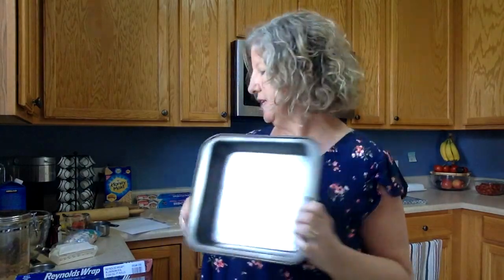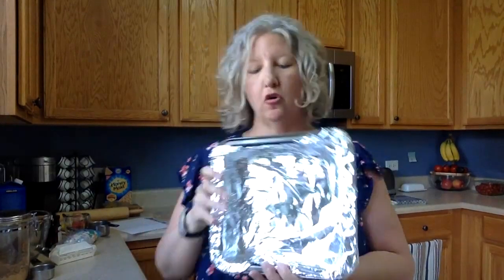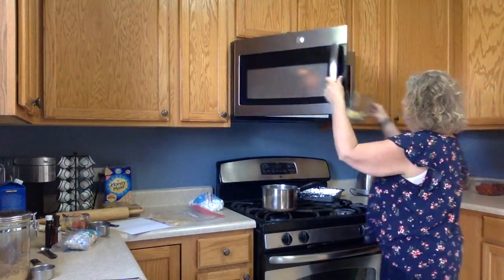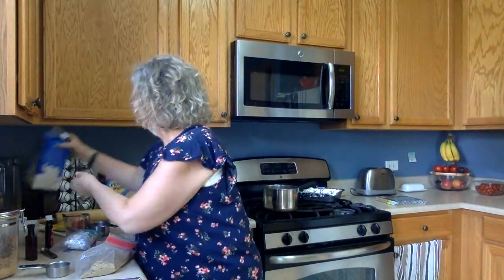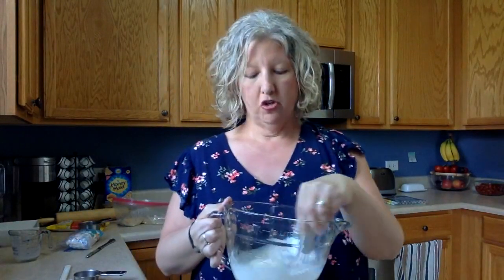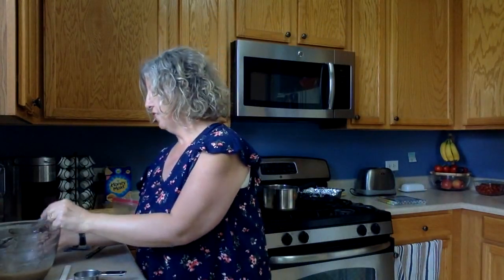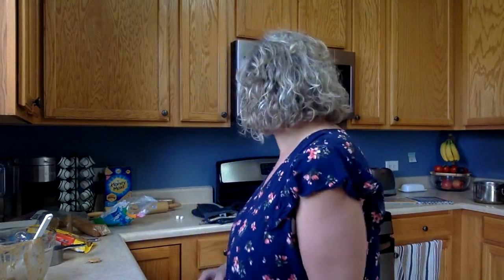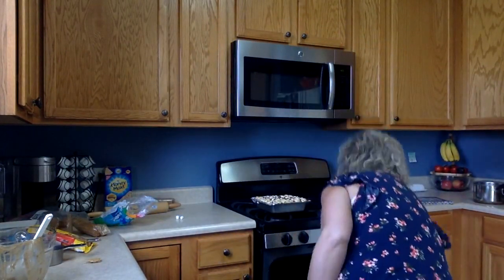Baking with Kids: Oven-Baked S'mores with Miss Jen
Join Miss Jen to learn how to do an oven-baked version of everyone's favorite summer treat: S'mores! As the treats bake, we will read stories.

Ingredients for this recipe:
2/3 cup brown sugar lightly packed
1 teaspoon vanilla extract
32 whole graham crackers
additional 1 1/4 cup graham cracker crumbs
1/2 cup milk
1/2 cup butter
6 cups mini-marshmallows
2 1/2 cups milk or semi-sweet chocolate chips

Supplies needed:
9 inch square baking pan
Aluminum foil or parchment paper to line the pan
1 sauce pan
Wooden spoon or a spatula for stirring
Access to microwave & oven